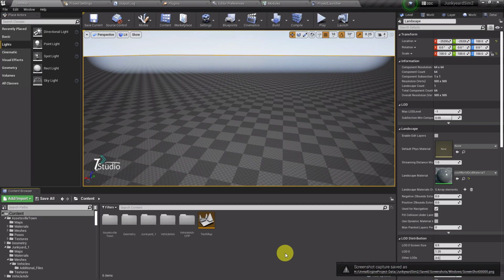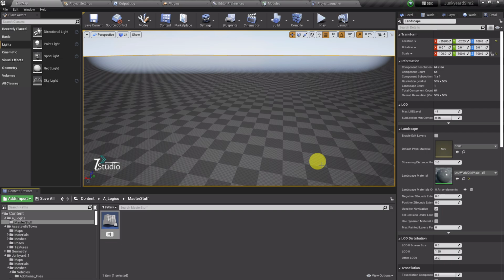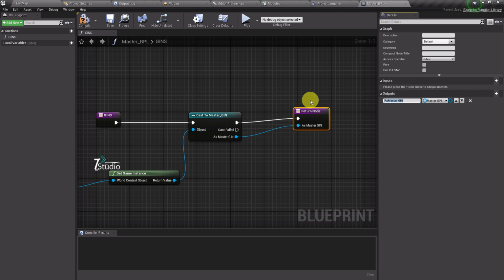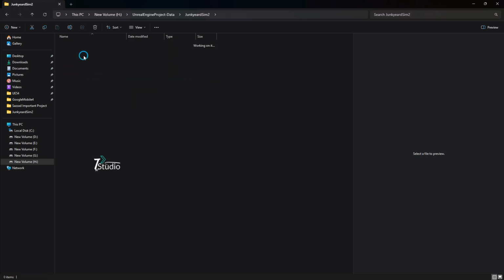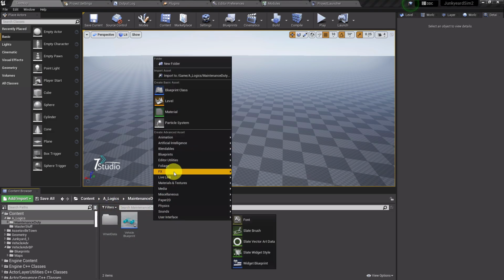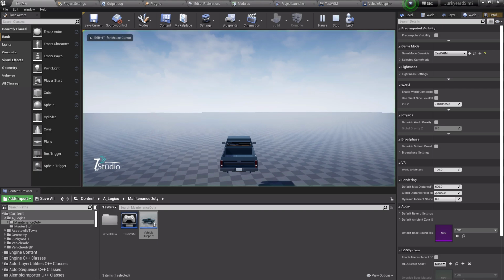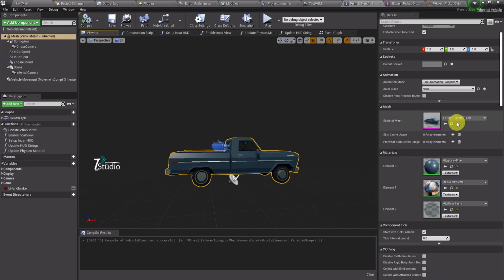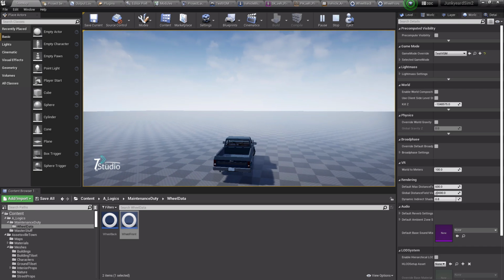P1 | Junkyard Simulator Mobile Game Unreal Engine Development Tutorial Free Course | Simulation Game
Welcome to the first part of our Junkyard Simulator Mobile Game Development Tutorial using Unreal Engine! In this free course, we will guide you step by step on how to create a simulation game from scratch. Whether you're a beginner or an experienced developer, this series will help you understand mobile game mechanics, optimization, and gameplay design in Unreal Engine.

Stroyed Studio

🚀 P1 | Junkyard Simulator Mobile Game - Unreal Engine Development Tutorial 🎮

🔥 What you'll learn in this video:
✅ Setting up the project in Unreal Engine
✅ Basics of simulation game mechanics
✅ Optimizing for mobile performance
✅ Implementing junkyard assets & environment

💬 Join the community: [Your Discord/Forum Link]